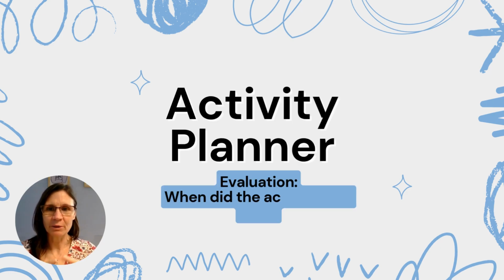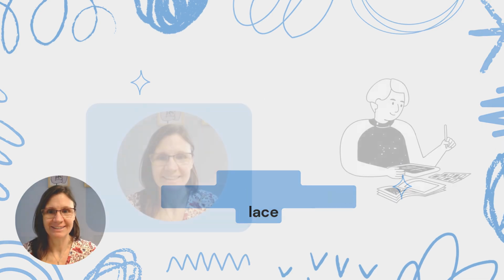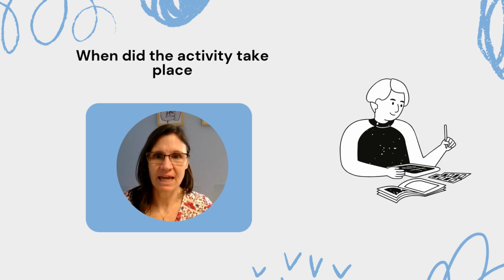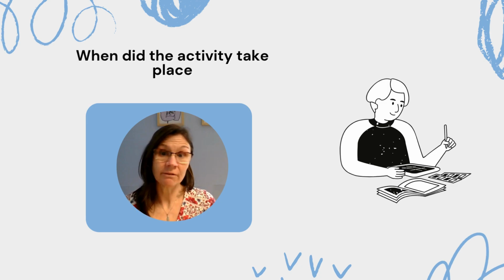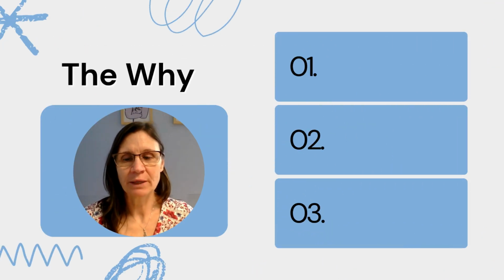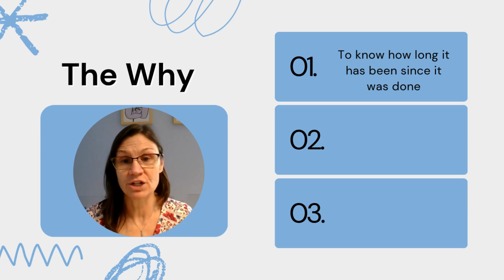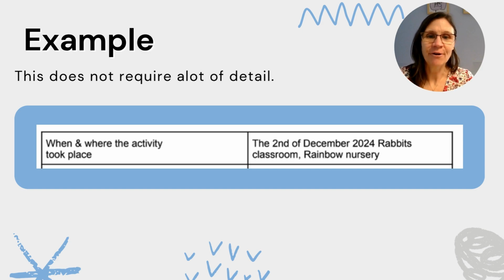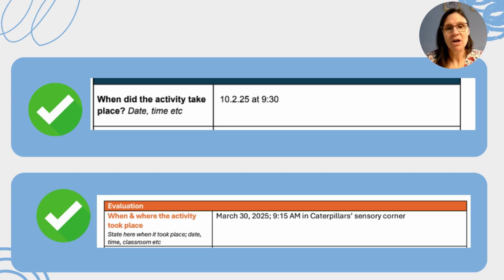When did the activity take place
In this video, Tamarah explains evaluation forms When did the activity take place section